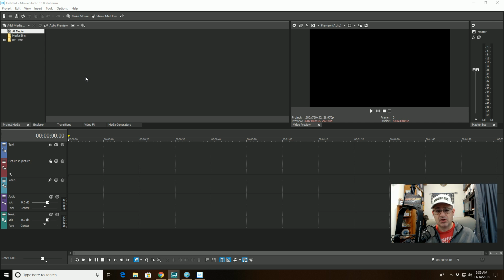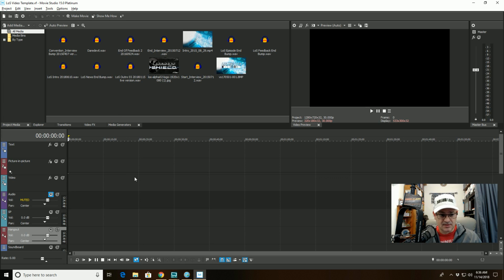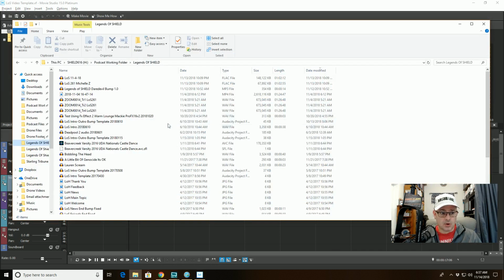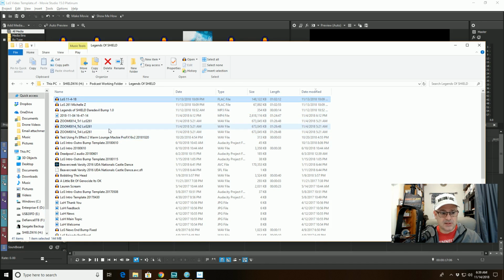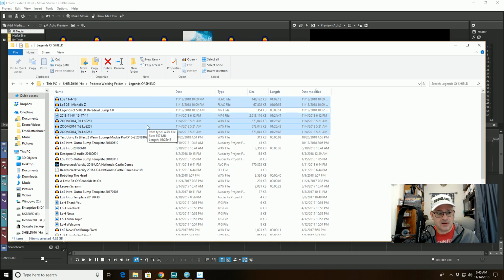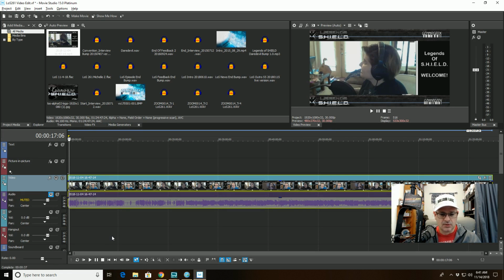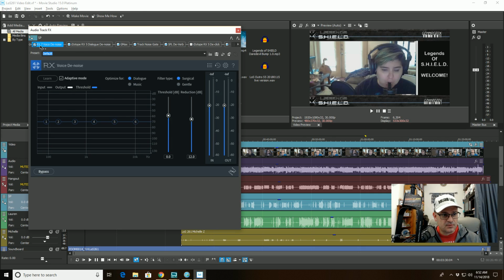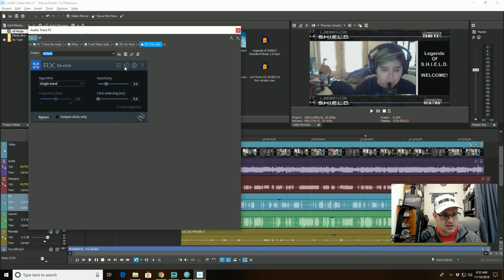Stargate Pioneer edits Legends Of S.H.I.E.L.D. episode 261 on Vegas Movie Studio: Video 1/10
Enjoy this unedited, unscripted video in which Stargate Pioneer (A.K.A. "SP" ) edits the Legends Of S.H.I.E.L.D. video from episode 261 on Vegas Movie Studio 15.0 Platinum streamed live

1:46 Using a template to start editing your projects in Vegas Movie Studio
7:23 Disable Resample in Vegas Movie Studio video tracks
16:34 The importance of effects (a.k.a. Fx) in a Vegas Movie Studio template